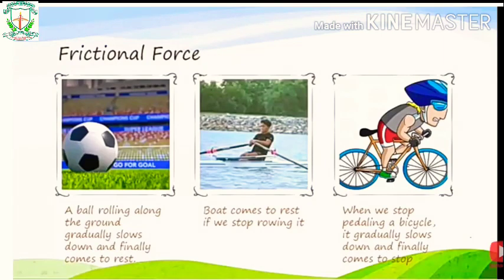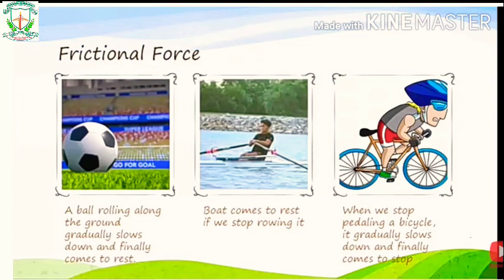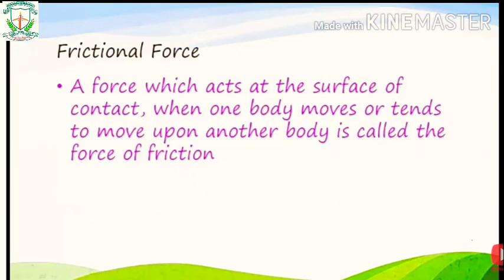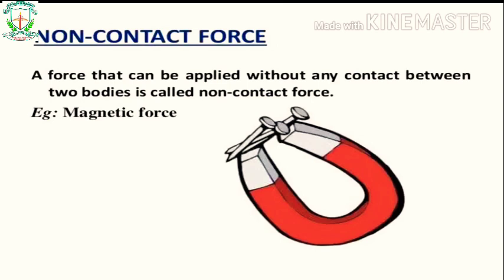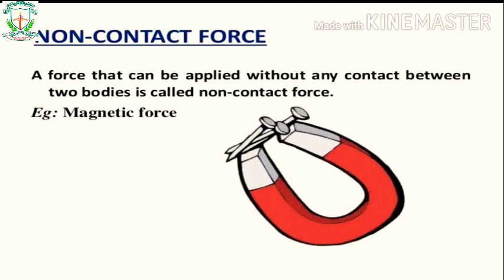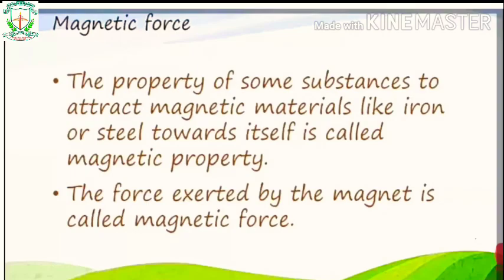St Mary's High school H D kote- Science part 6